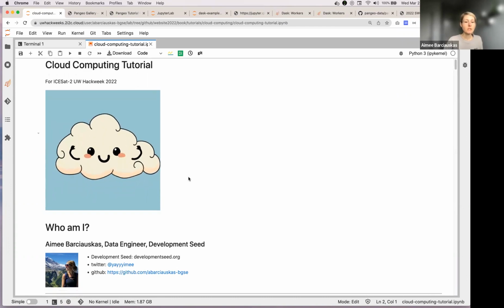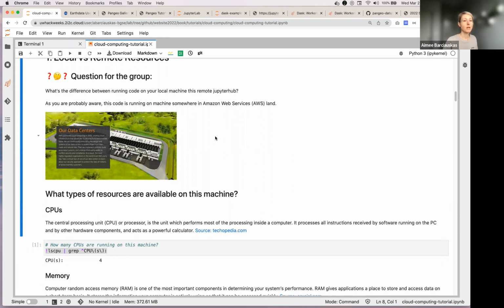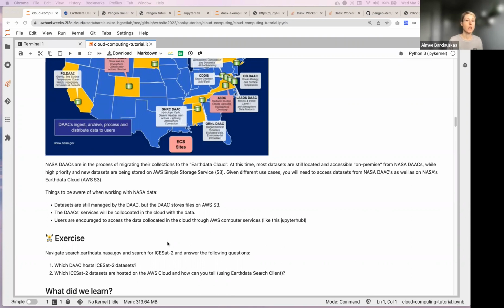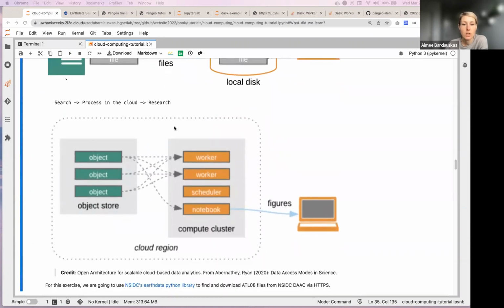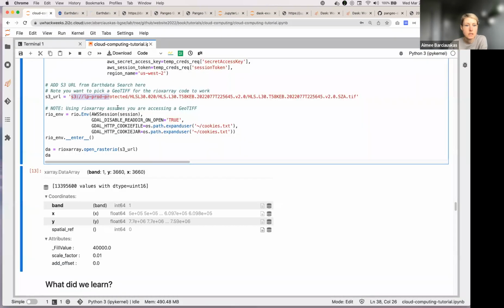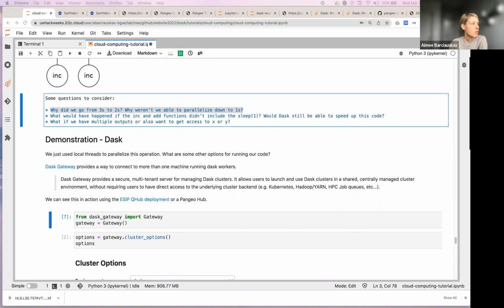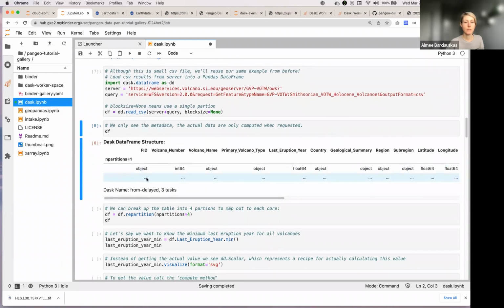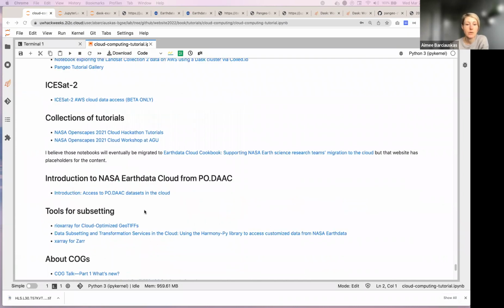ICESat-2 2022: Aimee Barciauskas - Cloud Computing Tools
As a part of ICESat-2 Hackweek 2022, Aimee Barciauskas (Development Seed) presented on Cloud Computing Tools.